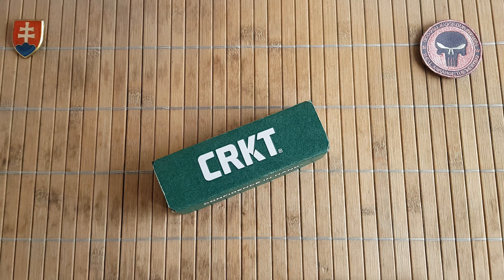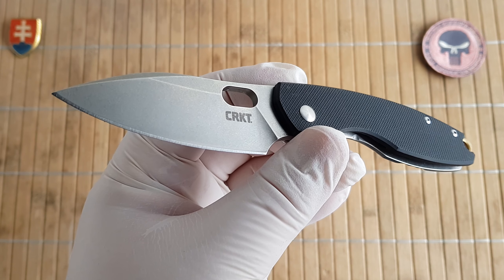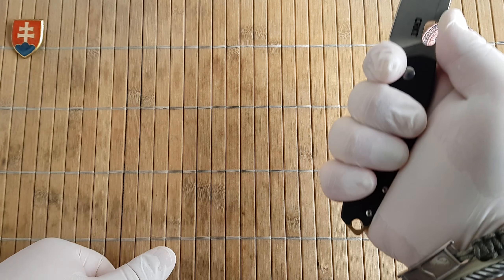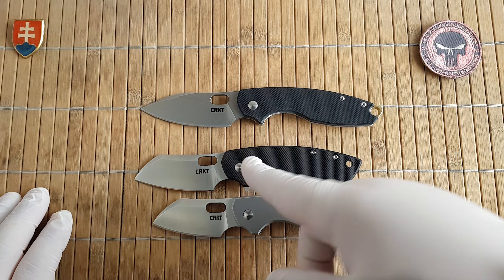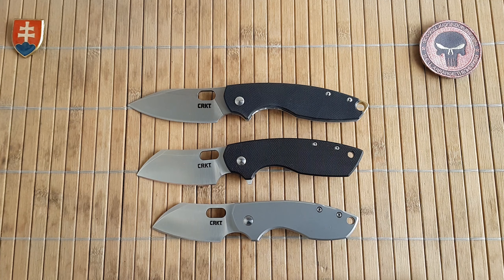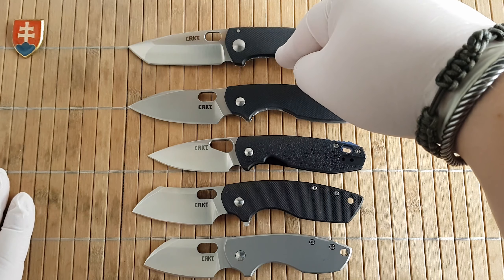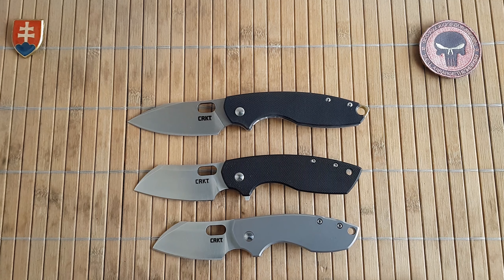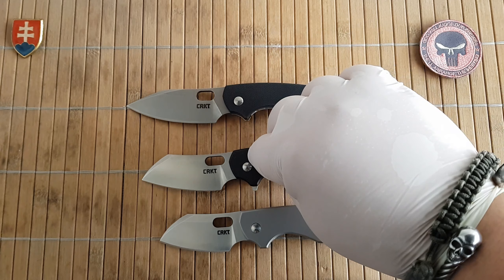CRKT Pilar 3 D2 Version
Brand: CRKT
Model: Pilar III
Model Number: 5317D2
Designer: Jesper Voxnaes
Overall Length: 7.1" / 18.2 cm
Blade Length: 3.00" / 7.6 cm
Cutting Edge: 2.7" / 7 cm
Blade Width: 1.10" / 2.8 cm
Blade Thickness: 0.14" / 3.6 mm
Handle Length: 4.2" / 10.8 cm
Handle Width: 1.00"
Handle Thickness: 0.4" / 1cm
Blade Material: D2
Blade Style: Spear Point
Blade Grind: Flat
Finish: Stonewash
Edge Type: Plain
Handle Material: G-10
Color: Black
Frame/Liner: Stainless Steel
Weight: 3.80 oz. / 107.8g
Pocket Clip: Tip-Up
Knife Type: Manual
Opener: Thumb Hole
Lock Type: Frame Lock
Country of Origin: China